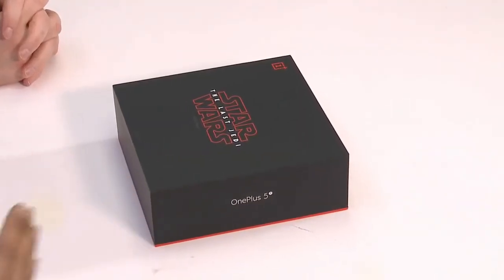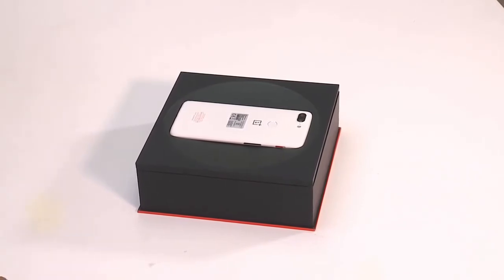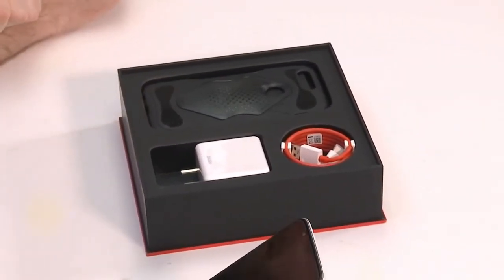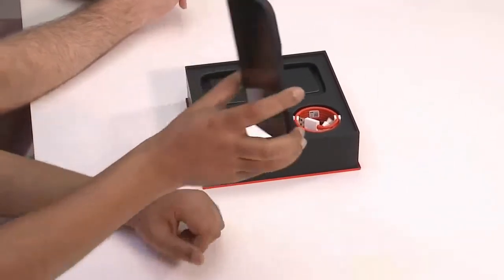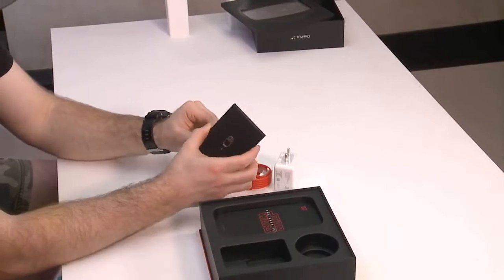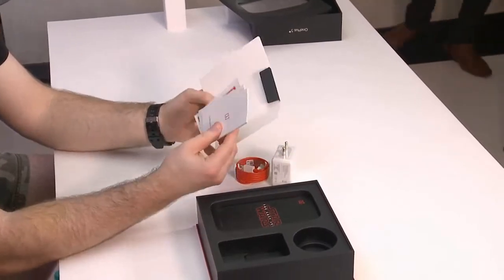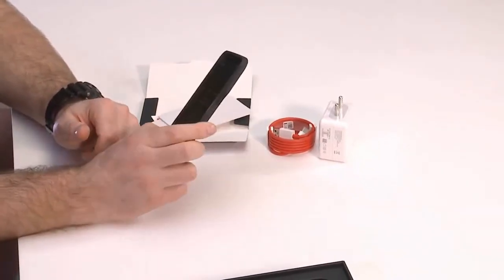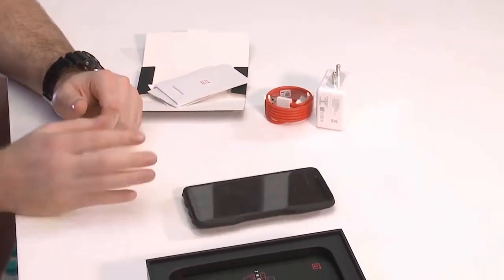OnePlus Star Wars Limited Edition Unboxing featuring Unbox Therapy and VJ José - Official OnePlus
Unboxing the OnePlus 5T Star Wars Limited Edition. The 5T Star Wars Edition features a white sandstone finish, black and red accents, black and red UI pieces and a selection of Star Wars wallpapers. The 5T Star Wars Edition also features an easter egg...

Huawei Mate 10 Pro vs Xiaomi Mi 6 MIUI 9 - Speed Test! - Kirin 970 or Snapdragon 835

Android Speaks

Do Subscibe our Channel for more updates, news and many more.